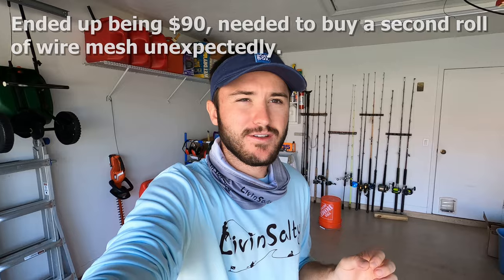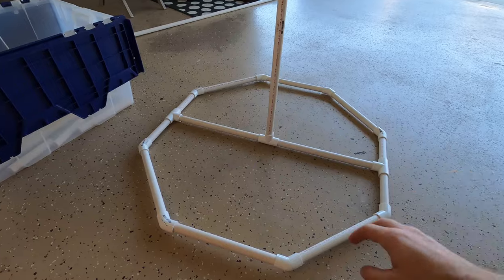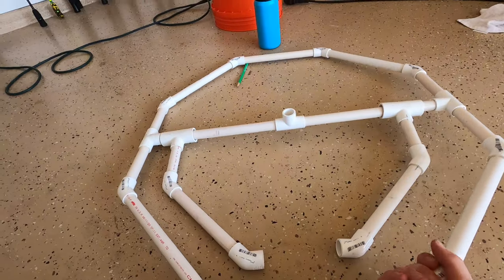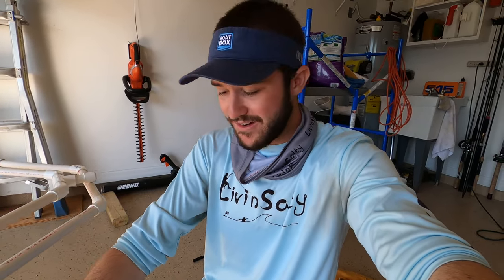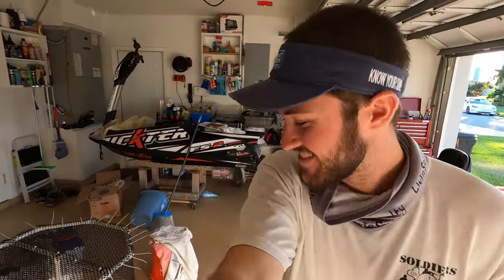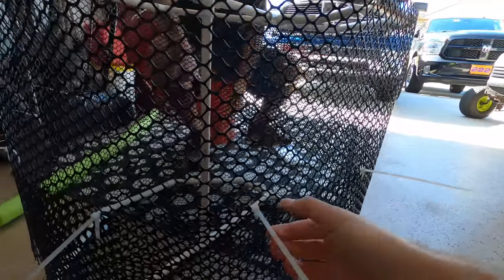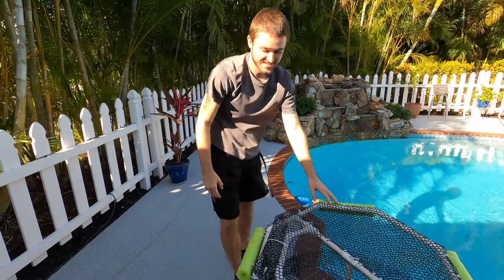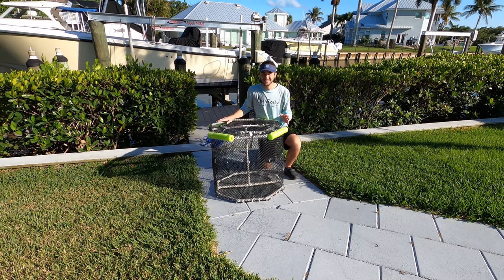Building a DIY Bait Pen on a BUDGET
Materials Needed:
3 - 10ft 1/2" PVC (about 8ft will be extra)
16 - 45 degree 1/2" PVC elbows
7 - 1/2" PVC T's
2 - 3/4" and 1/2" PVC T's
1 - 1/2" PVC End Cap
2 - Rolls of Plastic coated wire mesh, bought
1 - Bungee (for the lid)
1 - Pool Noodle
1 - PVC Cement
Zip Ties (and LOTS OF EM) *Harbor Freight has very cheap zip ties*

PVC Cut Lengths:
12 - 10"
2 - 8"
8 - 5"
2 - 4"
4 - 12"
1 - 24"
3 - 2"

Today we are building a bait pen to allow us to keep live bait before and after fishing! These pens usually go for $200 plus but it seemed so simple to build. After a lot of patience, we have our very own bait pen! Hope you all enjoy and happy building!

If you are new to my channel, then WELCOME WELCOME! For all my regular viewers, I am planning on posting EVERY WEDNESDAY!! Yes, you read that right! I'm very excited to bring you guys lots of amazing content and great memories! And remember to keep livin salty!